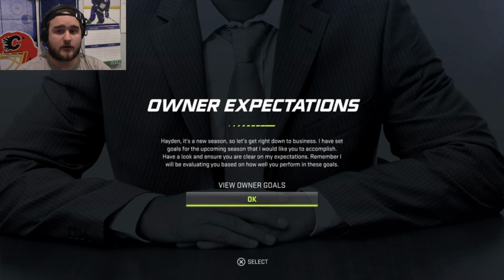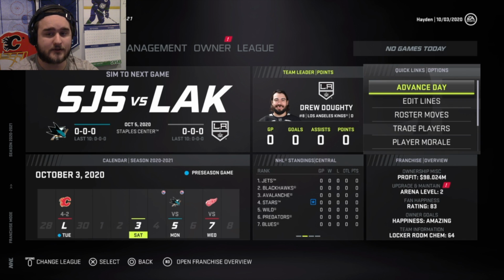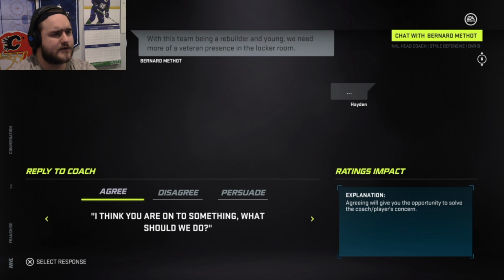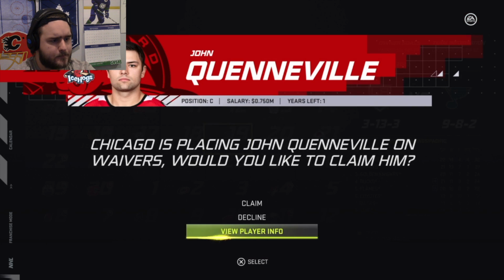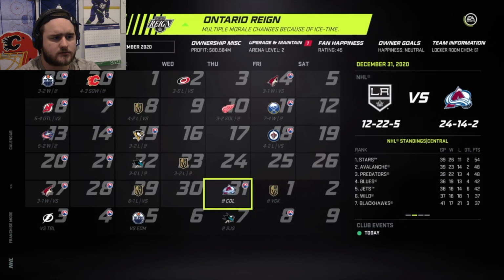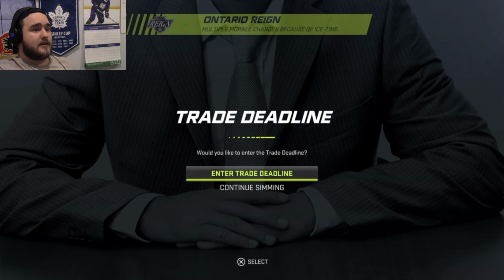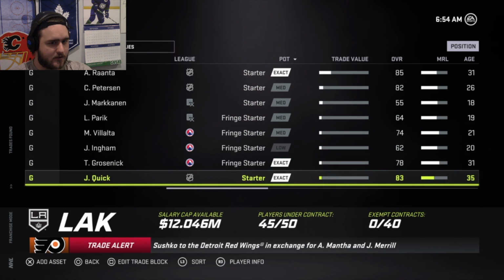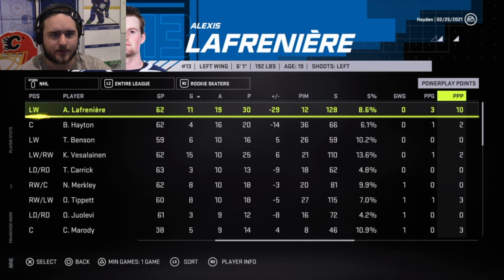Be A GM Episode 1 L.A Kings Rebuild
This is my first episode of NHL 21 Be a GM Mode!